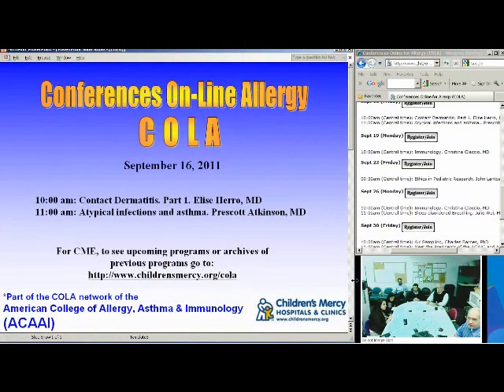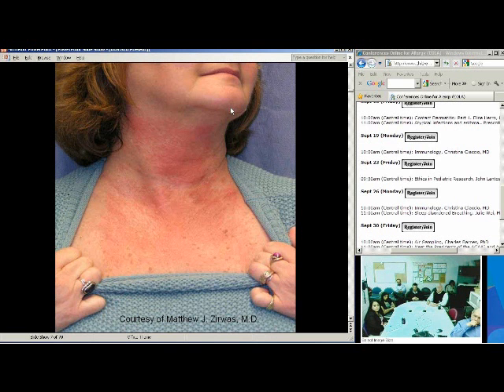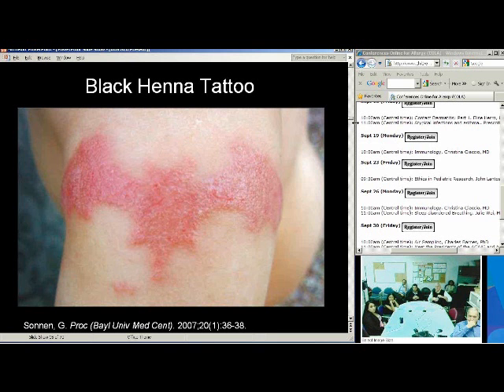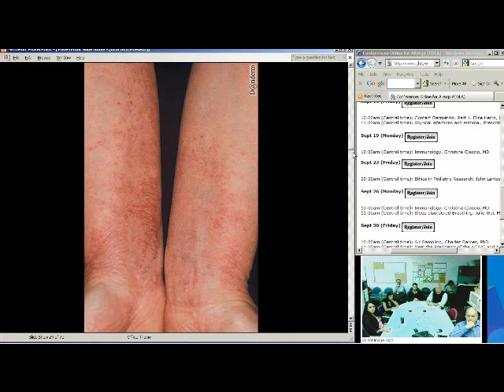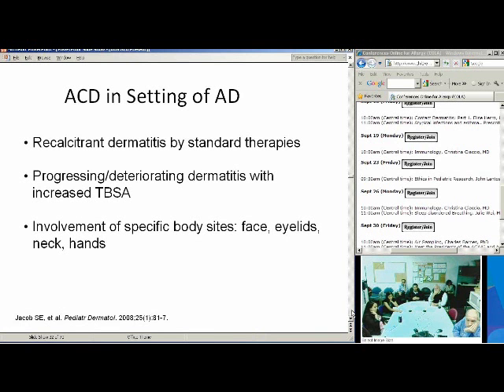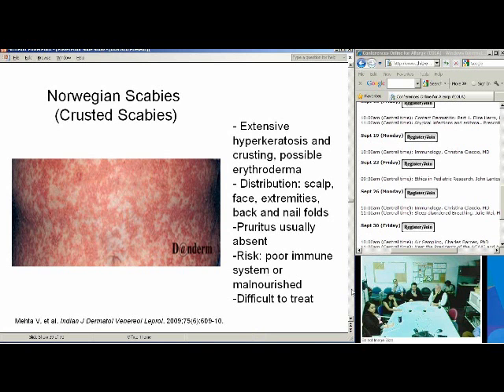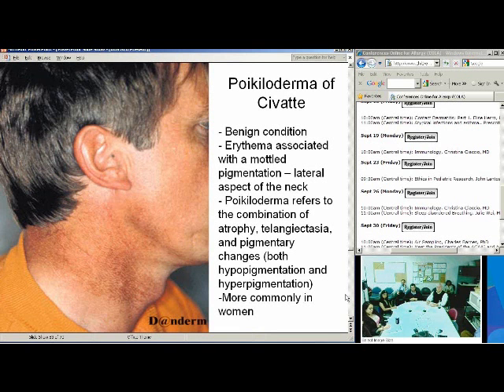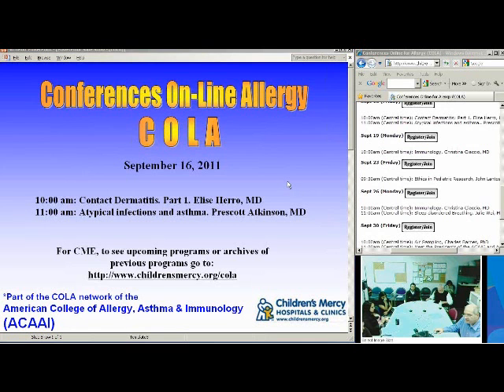Contact Dermatitis Part 1 (Elise Herro, MD)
Dr. Elise Herro reviews the diagnosis and management of contact dermatitis.